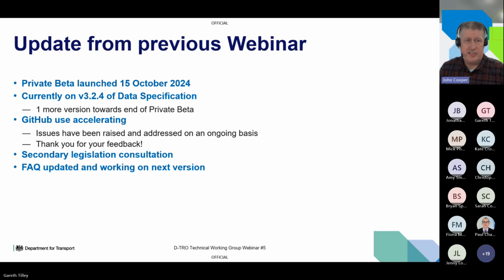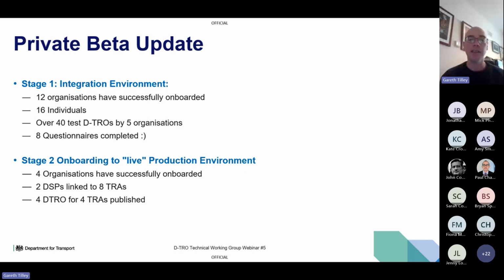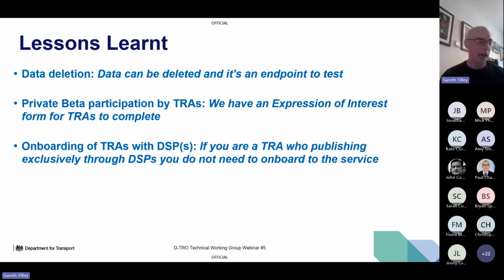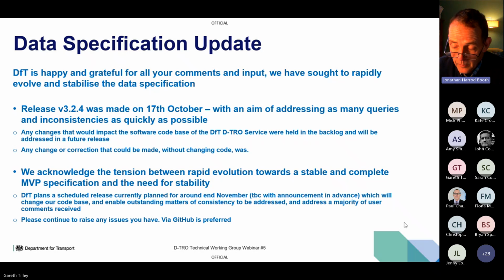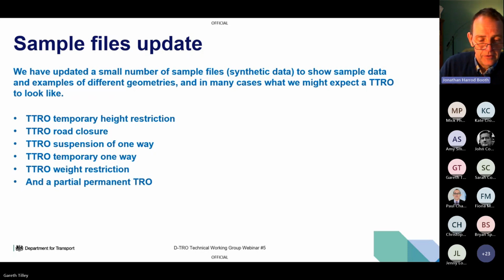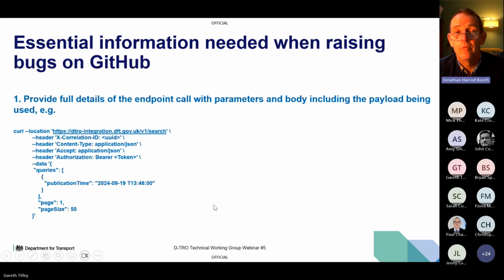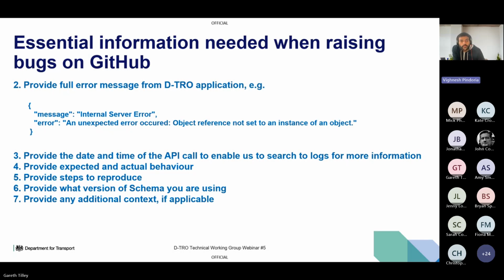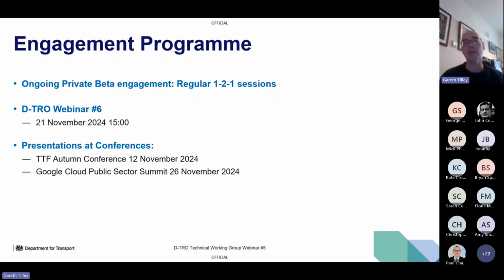Digital Traffic Regulation Orders (D-TRO) Beta - Technical Webinar #5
In this webinar, the Digital Traffic Regulation Orders (D-TRO) Beta project team including Harrod Booth Consulting Ltd and PA Consulting, working alongside the DfT, discussed progress in Private Beta, onboarding, D-TRO Data Specification, technical documentation and more. There was a short Q&A session.